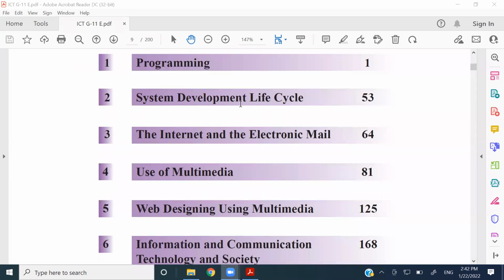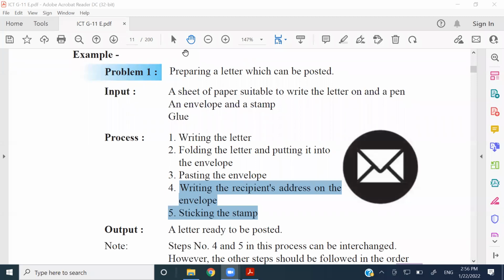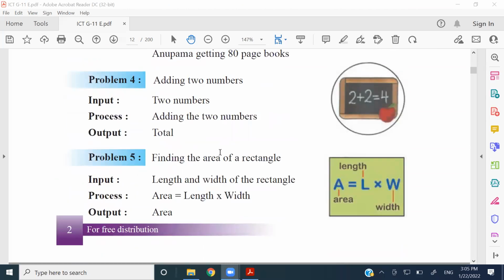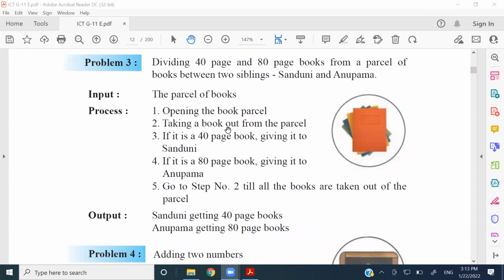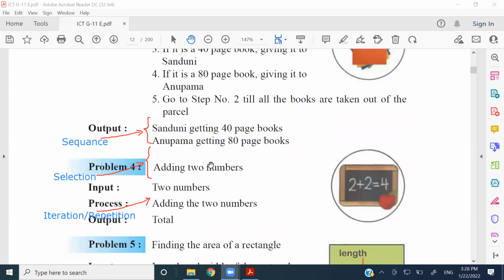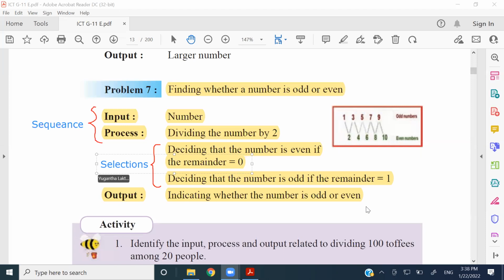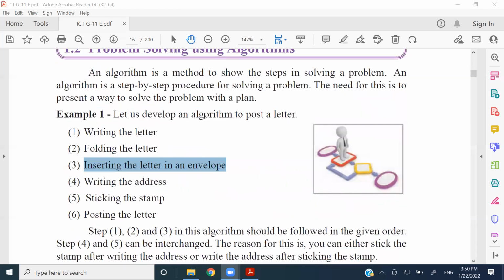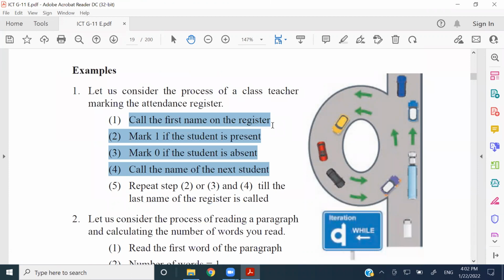G11 2022 ICT Eng @StarLabs 22 01 2022